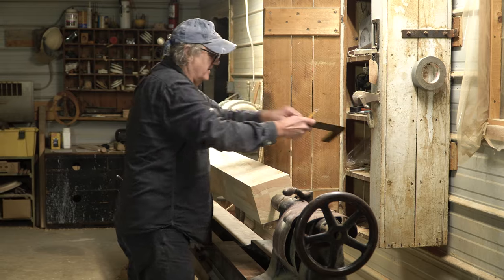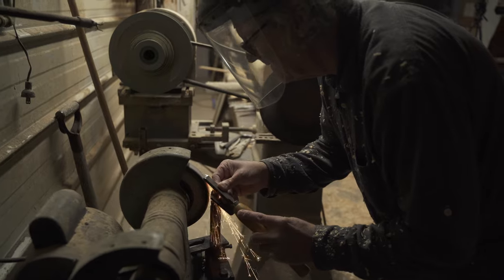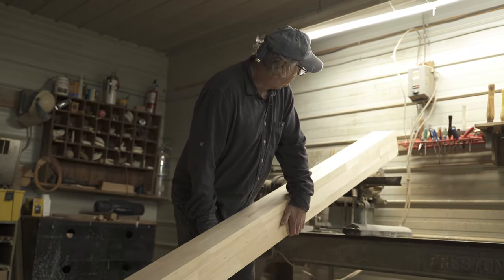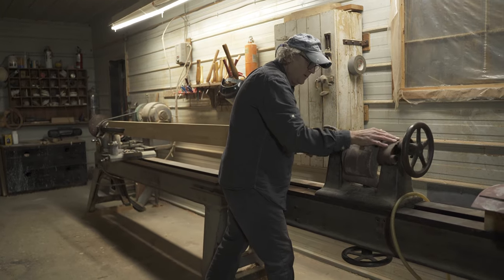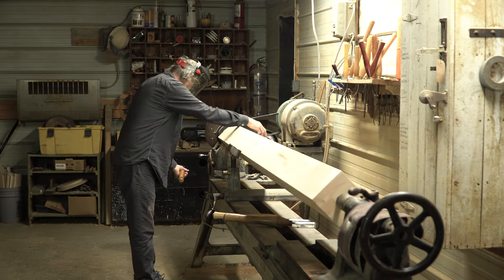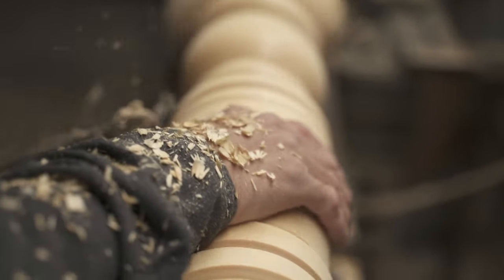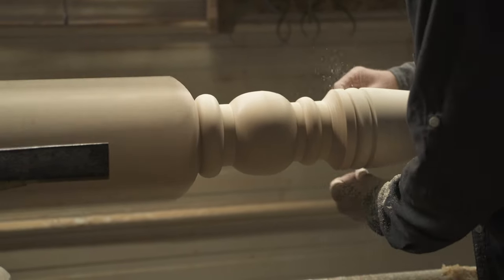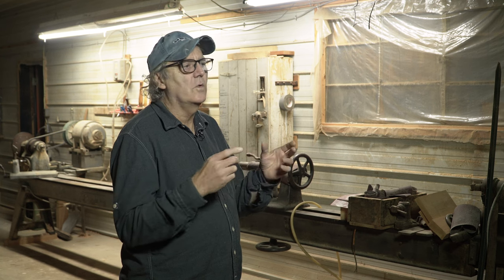Turning Point: Berlin Porch & Spindle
The next time you drive around a new home development or an area of heritage homes, take a closer look at the posts and spindles that accent the front porch.  If you're in Southern Ontario, they could very well be the work of master woodturner John Iclanzan who runs Berlin Porch & Spindle, near New Hamburg, Ontario.